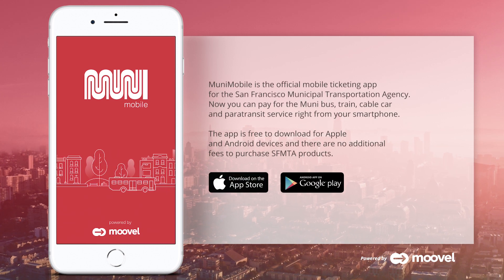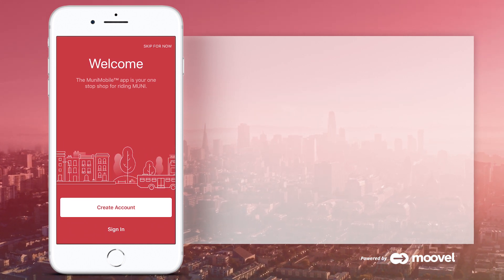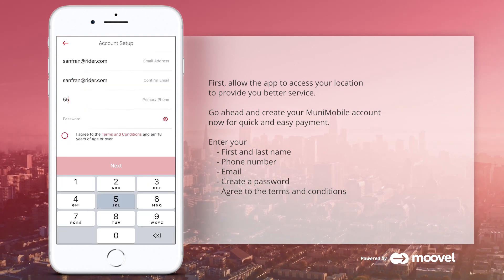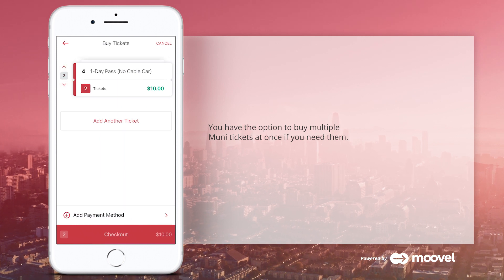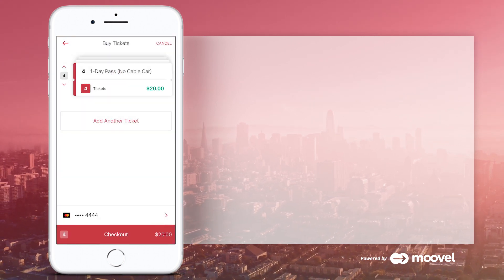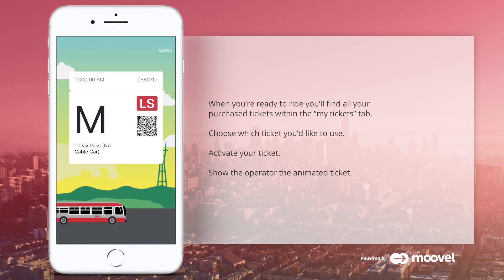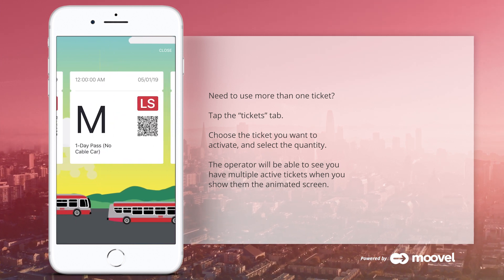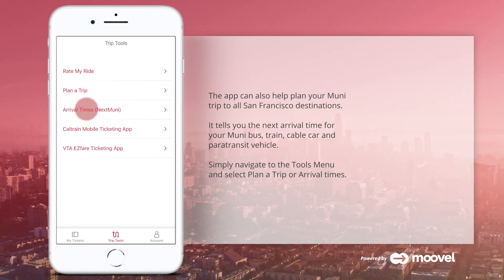MuniMobile How To Video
We’ve updated the look and feel of the free MuniMobile ticketing app. To make Muni riding easier, we’ve added Apple Pay and Google Pay options –these new payment methods join PayPal, debit and credit card options—and tickets are now valid for 180 days after purchase. Learn more about new MuniMobile features in this video and visit your app store to download.